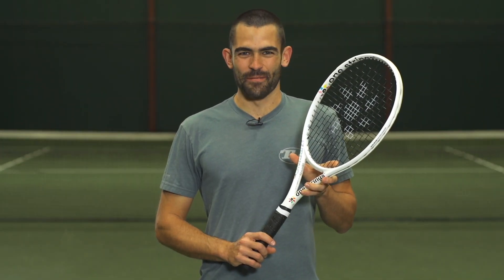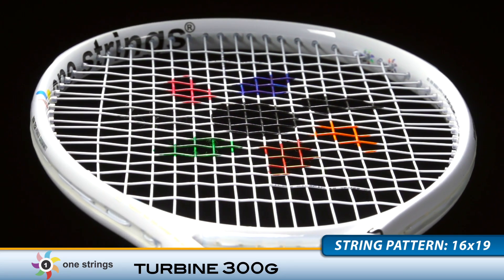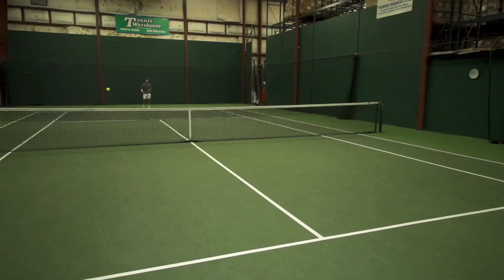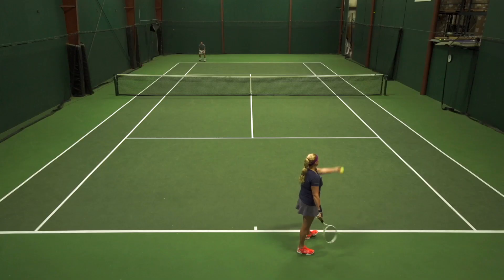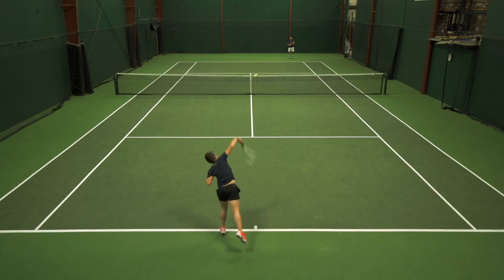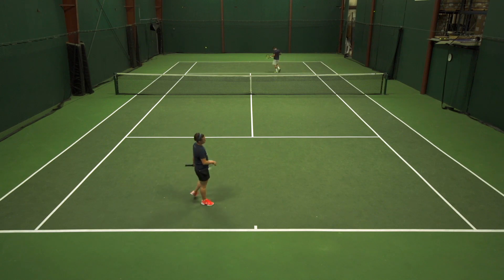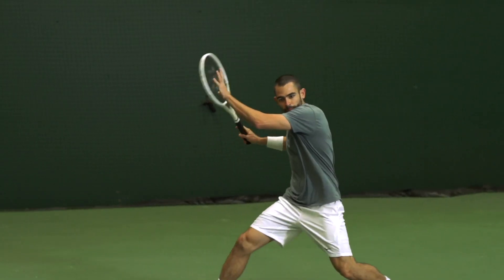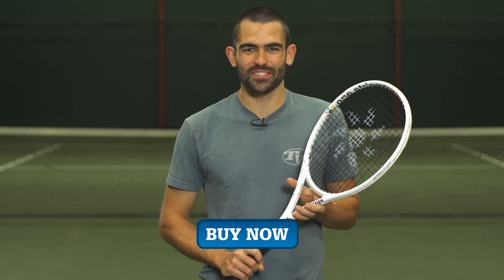One Strings Turbine 300g Racquet Review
A TW Exclusive! Fast, precise and spin friendly, the Turbine 300g offers controllable power to intermediate and advanced players who put a premium on maneuverability. At just over 11 ounces, this one can be dispatched with explosive speed. The crisp response makes the player feel very connected to the ball. The result is a very predictable and precise delivery that lends itself to confident stroke production. From the baseline this one is great for aggressive baseliners who like to load the ball with spin. Players with long, fast strokes will have enough to pop to drive the ball deep. At net this one is a speed demon and well suited to heated exchanges. On serves the Turbine 300g whips through contact with remarkable ease and delivers all the ingredients for big kickers and penetrating slices. Ultimately, this well rounded and versatile stick should give a wide range of intermediates great command over the ball. It will also find some followers with the 5.0 crowd, especially if they're looking for something light and dangerous.